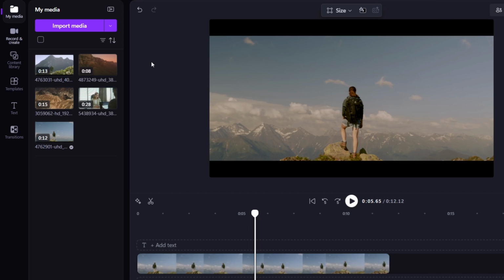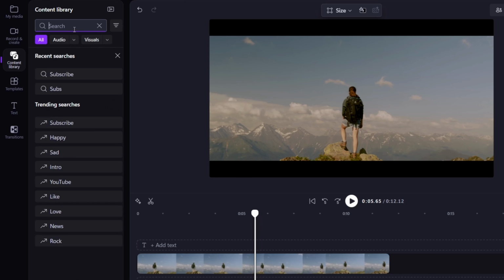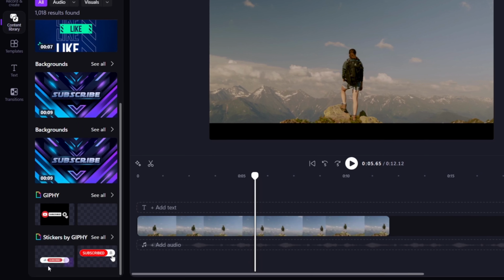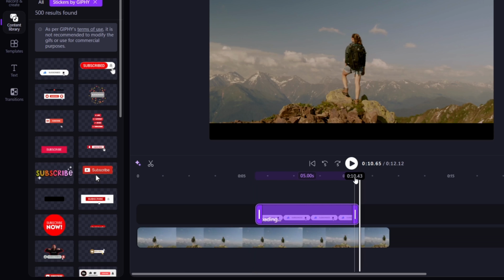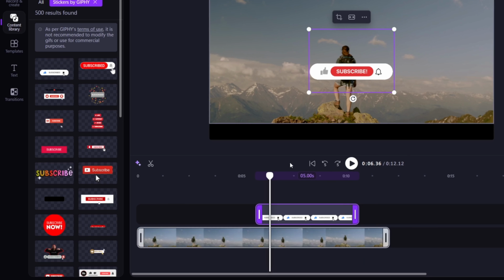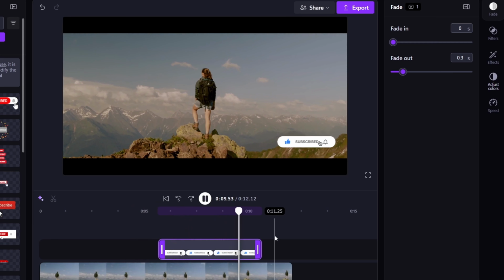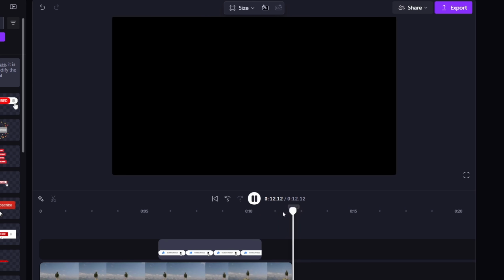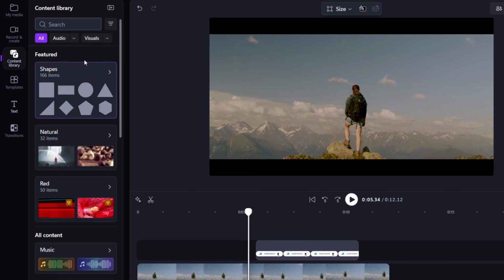No Green Screen? Add a YouTube Subscribe Button Overlay in Clipchamp Step by Step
📌 What you'll learn:
• How to position and resize the overlay on your video
• Tips for increasing viewer engagement and subscriptions
• How to export your finished video with overlays included

This step-by-step guide is perfect for YouTubers, content creators, and beginners using Clipchamp.